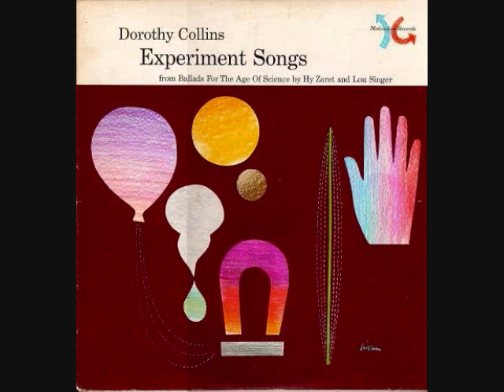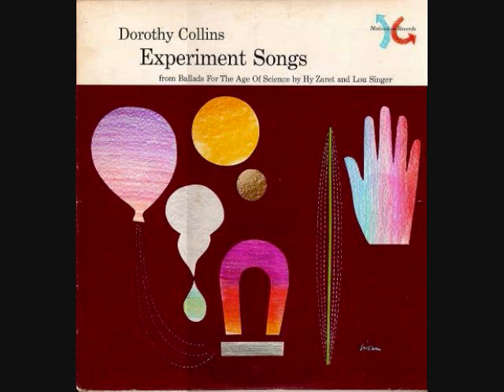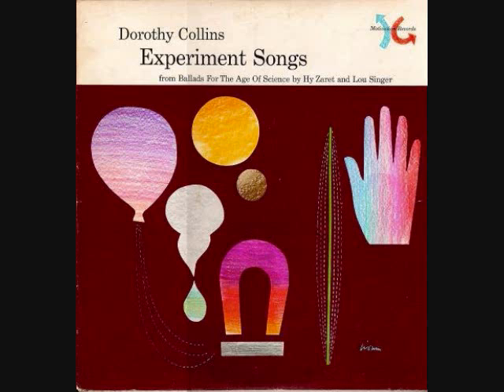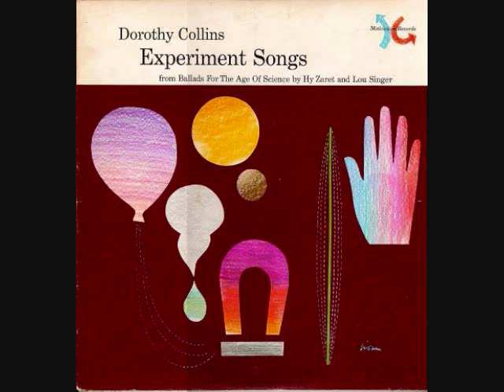Experiment Songs - We're Making Heat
Experiment Songs, sung by Dorothy Collins, is part of the 6 LP set Singing Science. This set came out in the late 50s/early 60s and exposed kids to different science topics through fun and catchy little songs. Thanks to Jef Poskanzer for initially making the songs available.